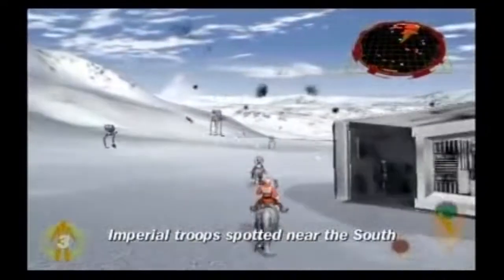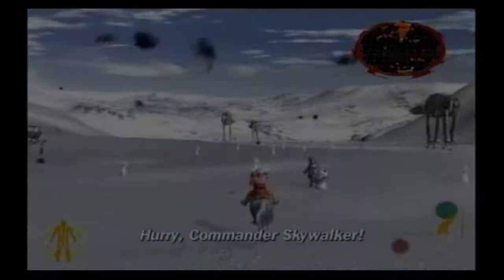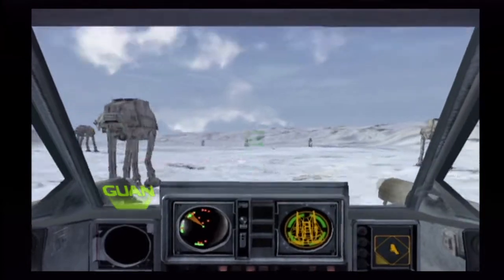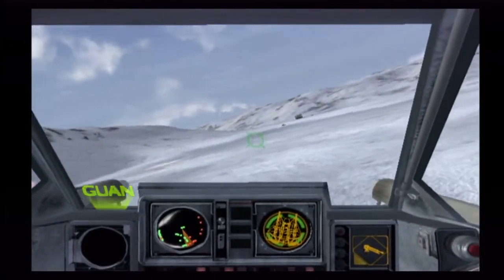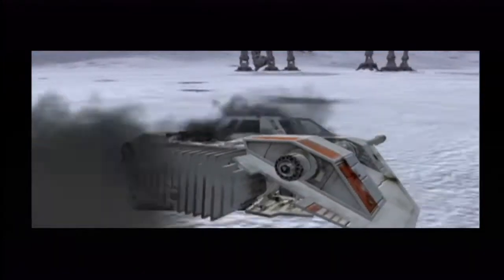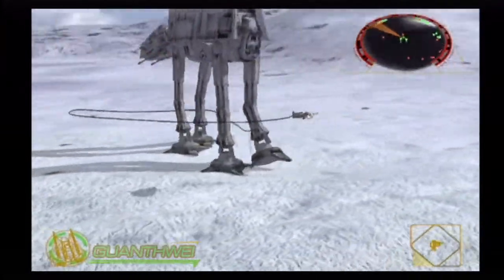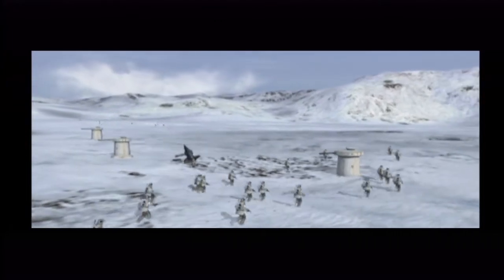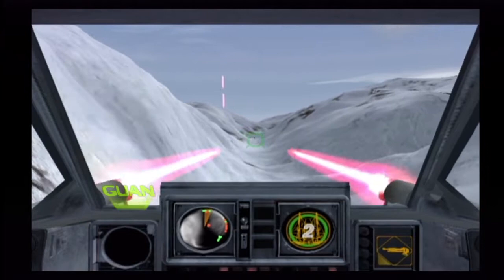GTLP: Guanthwei Plays: Star Wars Rogue Squadron 2 Rogue Leader (pt 3)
The Battle of Hoth! Guanthwei trips up giant robot dogs with loose pieces of string!

Check back every wednesday and saturday for new videos!